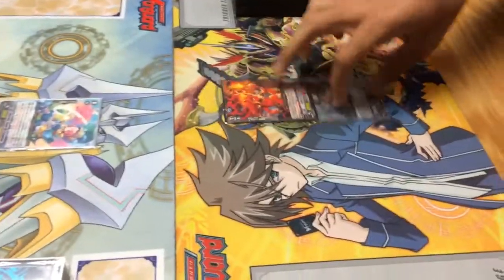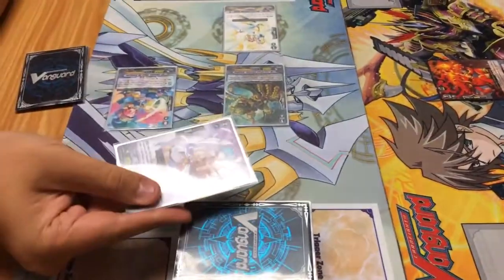Cardfight Vanguard Dragonic Overlord The End vs Liberators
Cardfight vanguard! Our first match